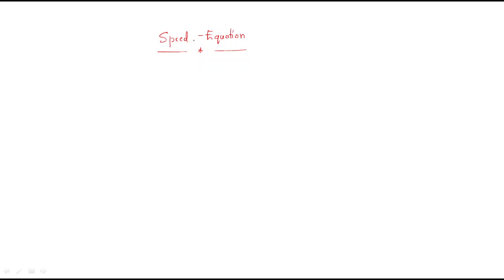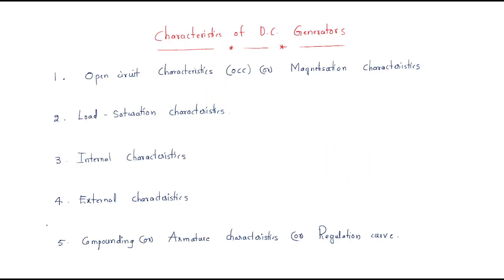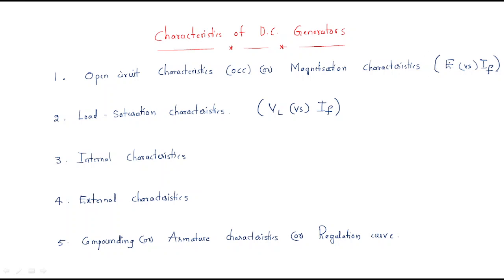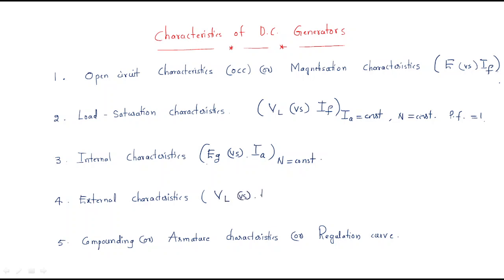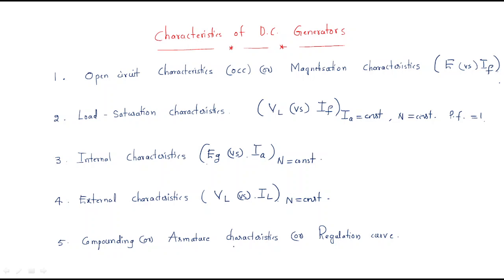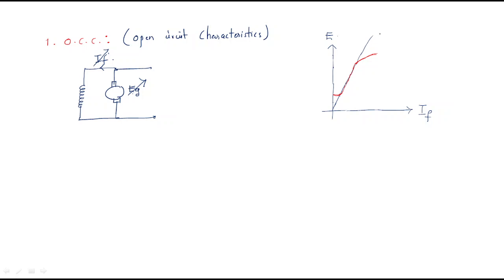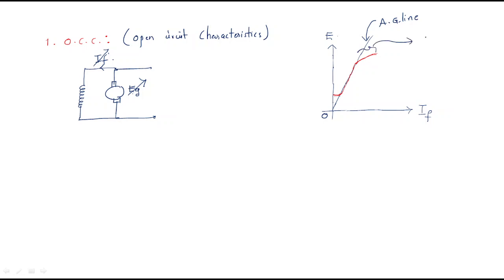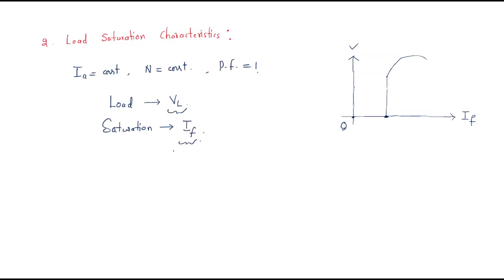DC Generator | Characteristics | DC machines | Lec-46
DC Machines - Commutator
Speed equation
Characteristics of DC Generator
 - Open circuit Characteristics
 - Load saturation Characteristics